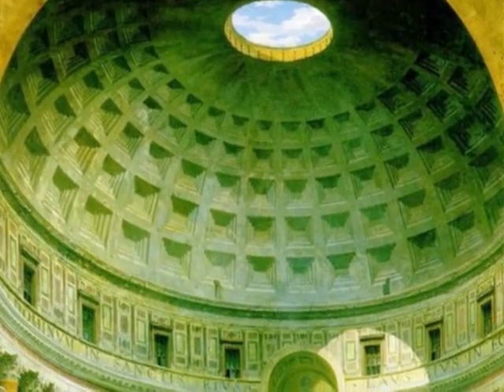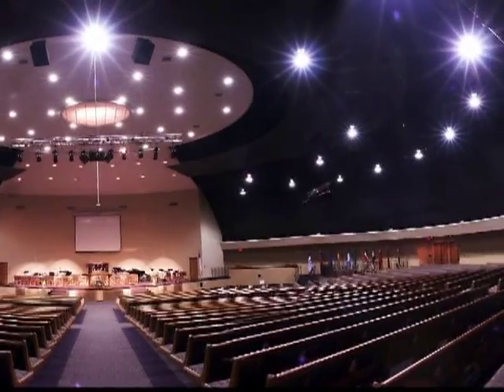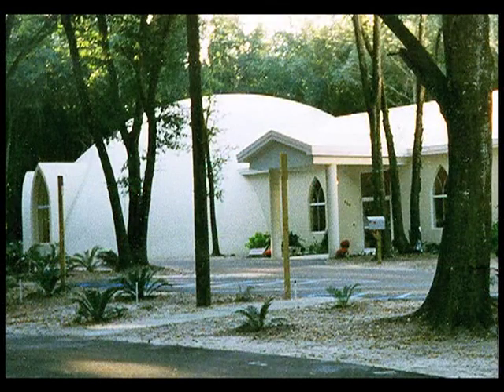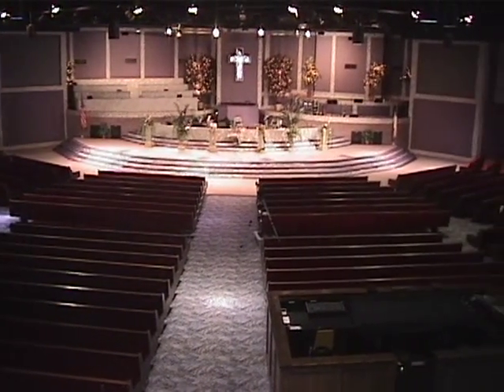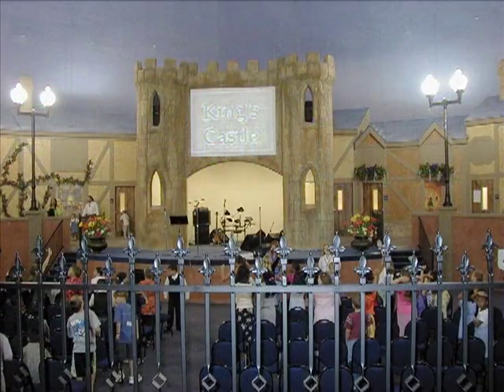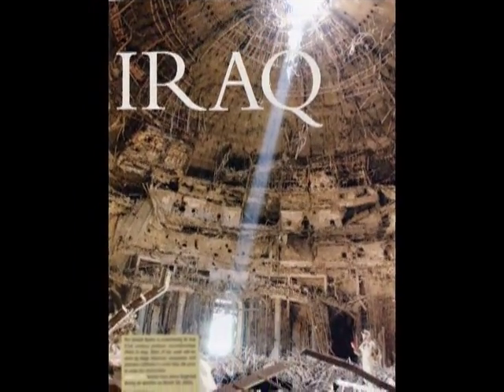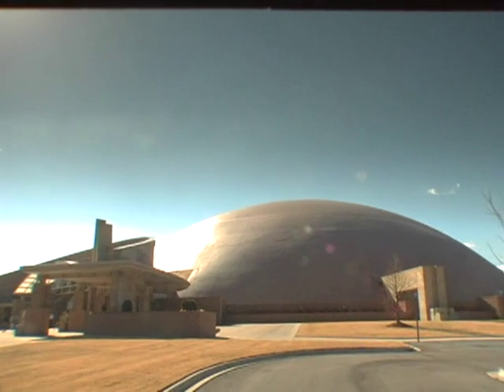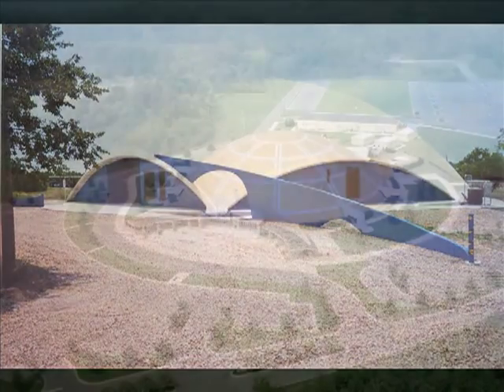Monolithic Dome Churches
Monolithic Dome churches can and do come in many sizes and in single-dome as well as multi-dome configurations. Largest to date: Faith Chapel Christian Center, a mega-church complex of six Monolithic Domes. Its sanctuary has a diameter of 280 feet, a height of 72 feet, and an interior of 61,575 square feet with seating for 3000, classrooms and offices. Smallest: a single, 16.5-foot diameter dome for St. Paul Church of God in Christ in Italy, Texas.